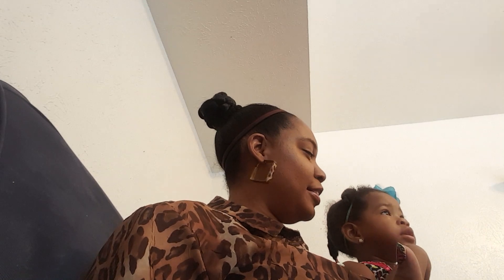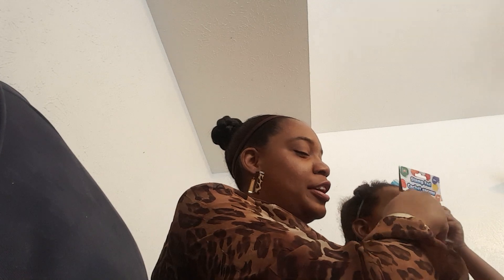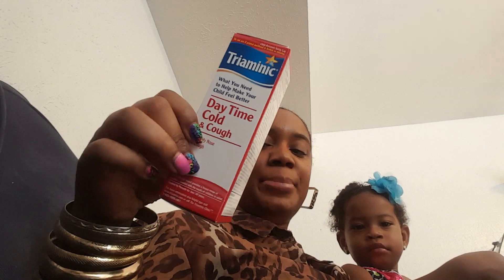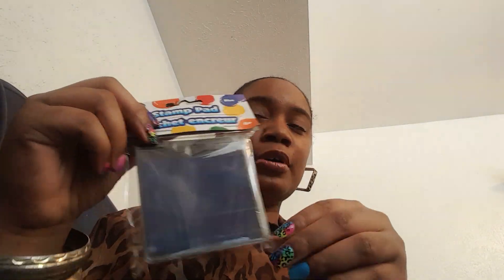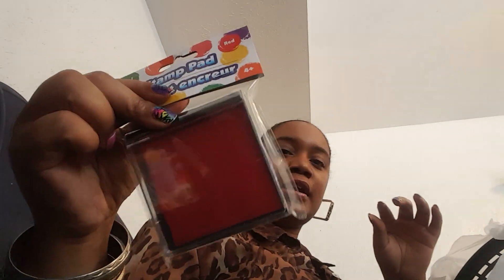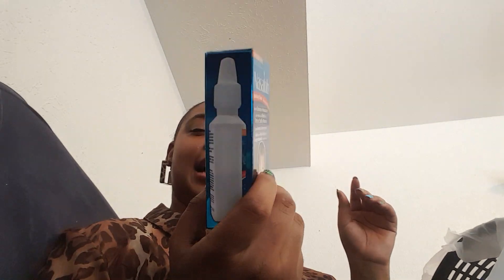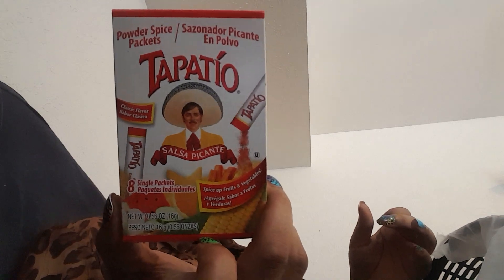Dollar tree haul #106